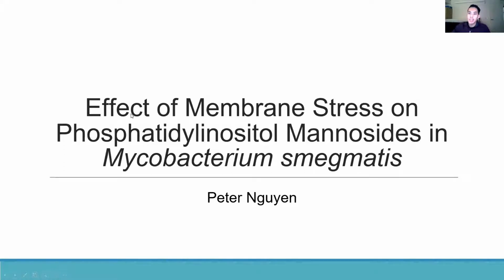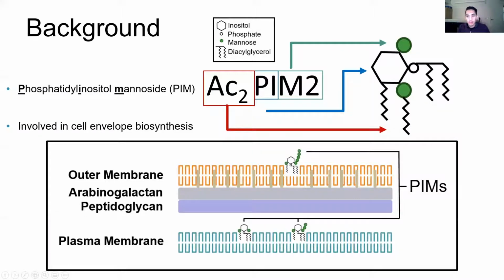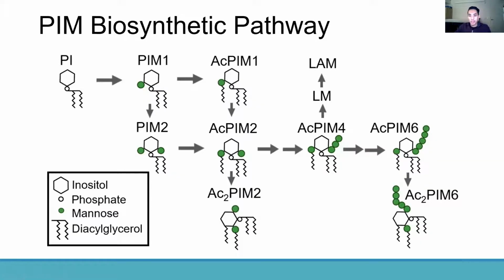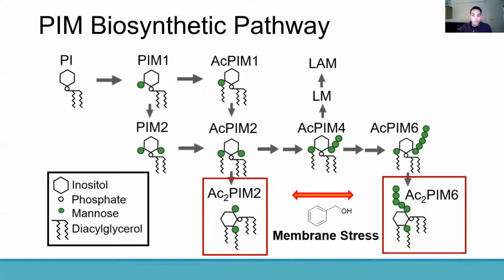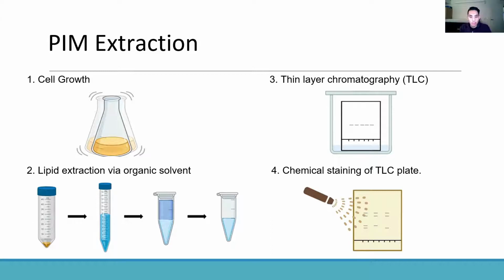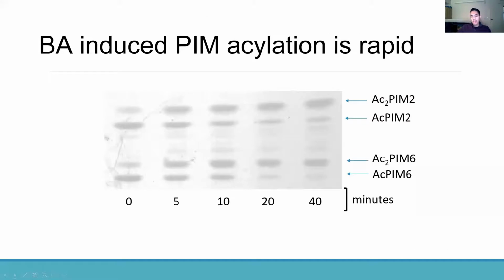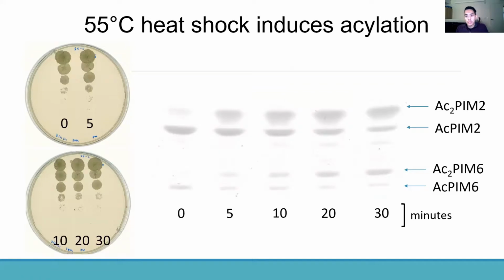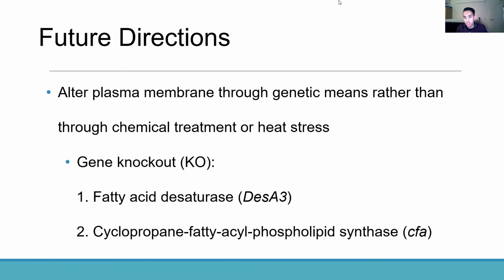Effect of Membrane Stress on Phosphatidylinositol Mannosides in Mycobacterium smegmatis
Effect of Membrane Stress on Phosphatidylinositol Mannosides in Mycobacterium smegmatis - MassURC 2021

Peter Nguyen
Morita Lab
Microbiology Department
UMass Amherst